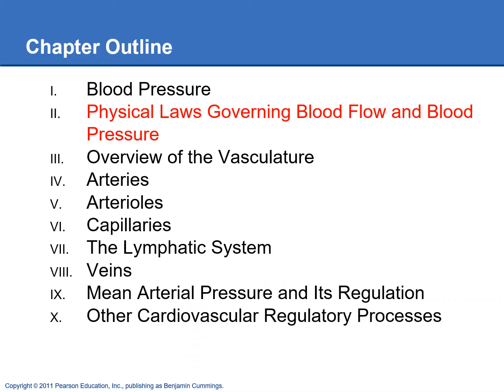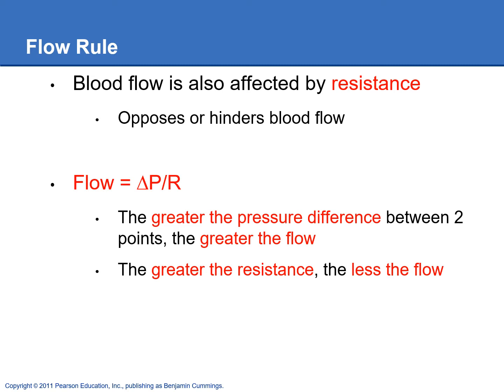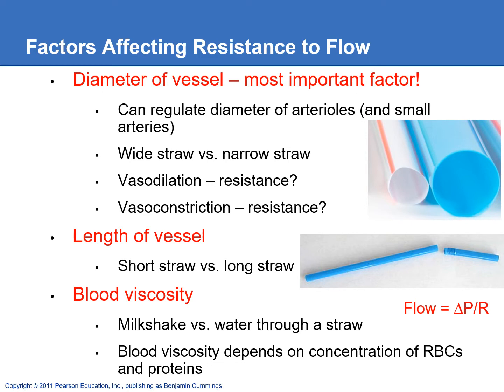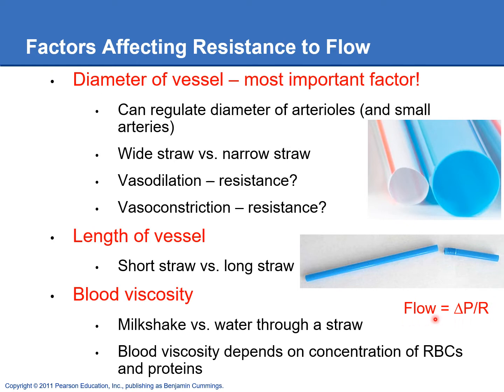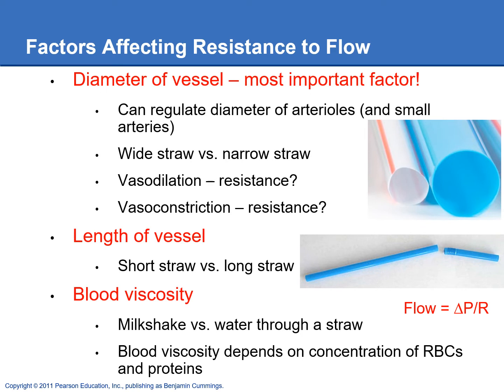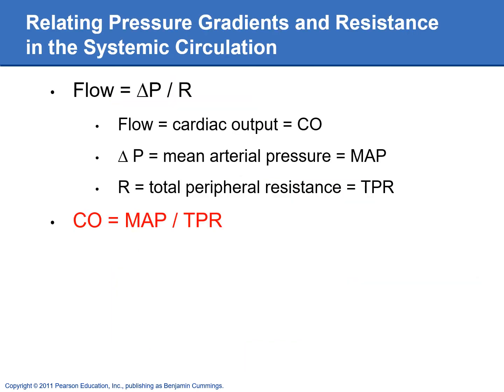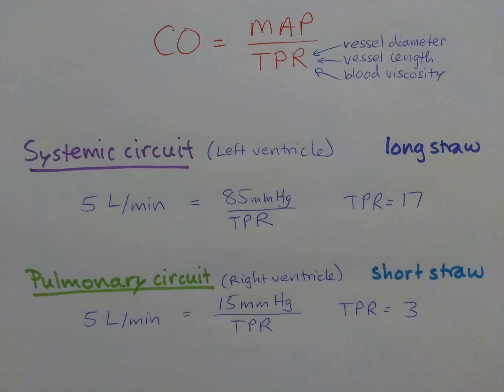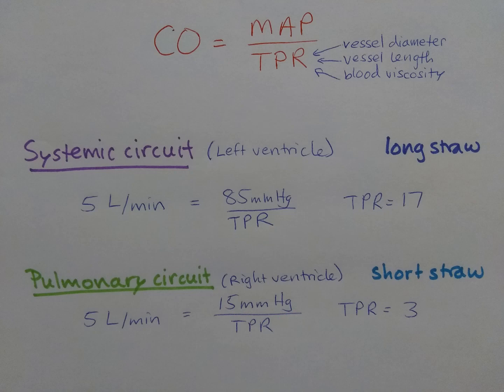2420 Ch14 FlowRule Audio